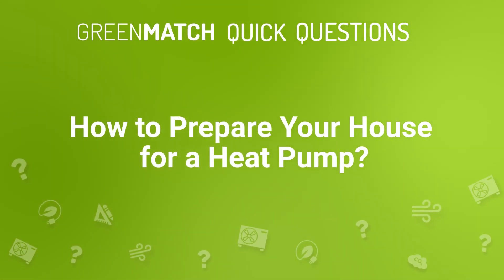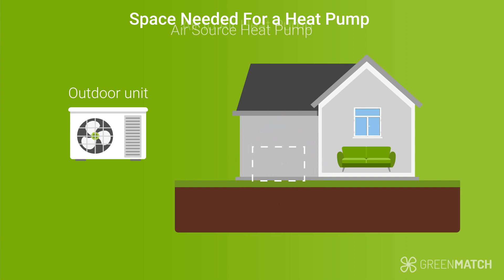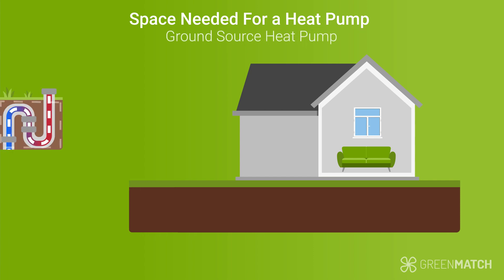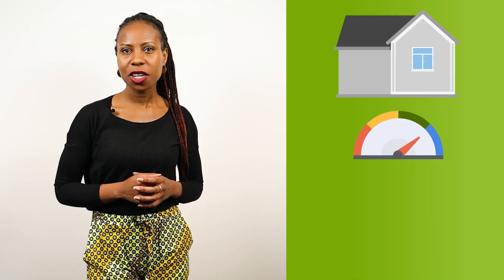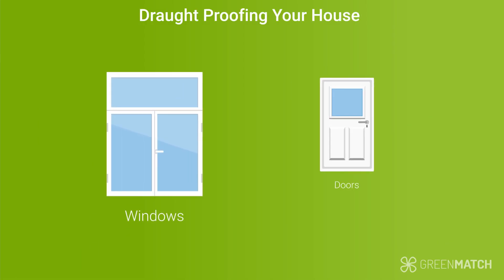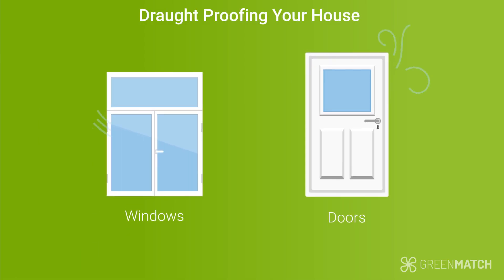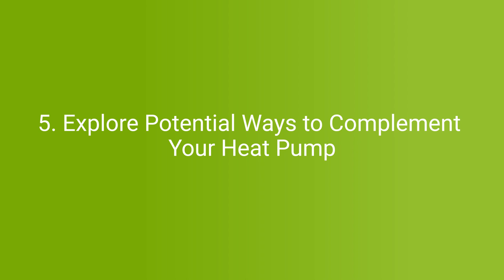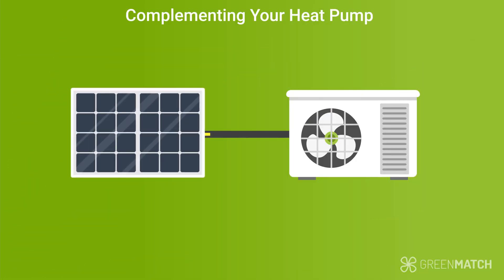How to Prepare Your Home For a Heat Pump - 5 Steps | GreenMatch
Before you take the step of investing in a heat pump, you might wonder how to best prepare your home for one?

In this video, we go through 5 steps that you can take before installing a heat pump to ensure your home is ready.

✅ To take the 6th step, fill in our form to get up to 3 FREE quotes from local installers!

Make sure you choose the right type of heat pump by watching this video next!

📌 Timestamps

0:00 Intro
0:18 1. Ensure There Is Adequate Space
0:58 2. Have a Sufficient Level of Insulation
1:22 3. Make Sure Your House Is Draught Proof
1:46 4. Consider What Heating System You Are Switching From
2:15 5. Explore Potential Ways to Complement Your Heat Pump